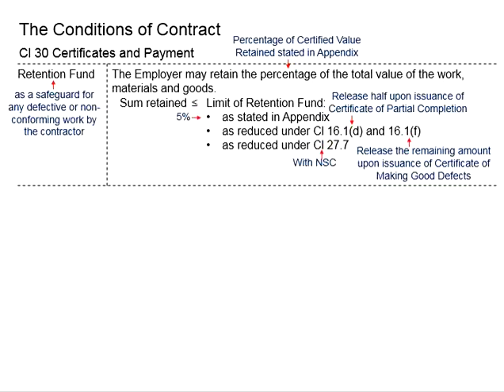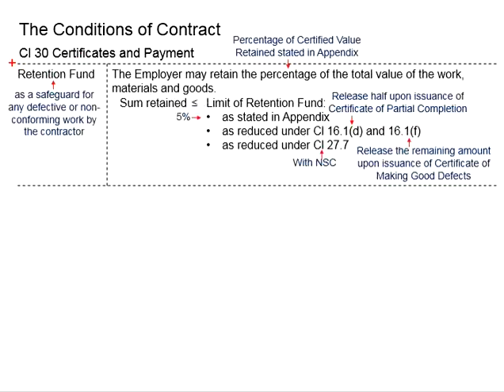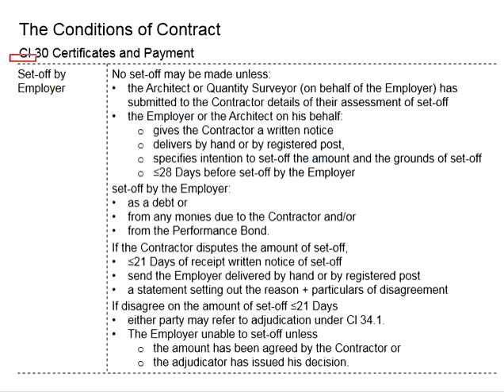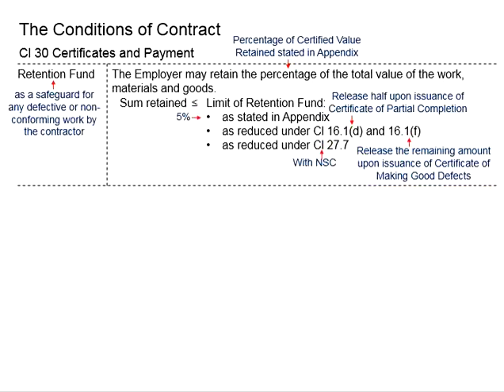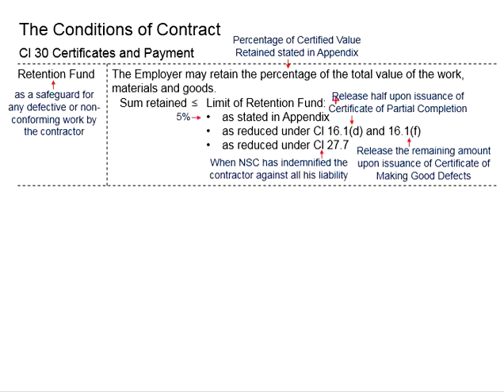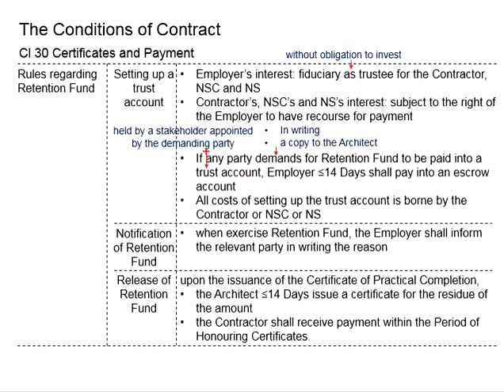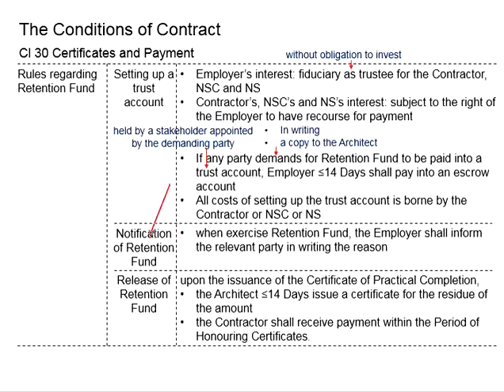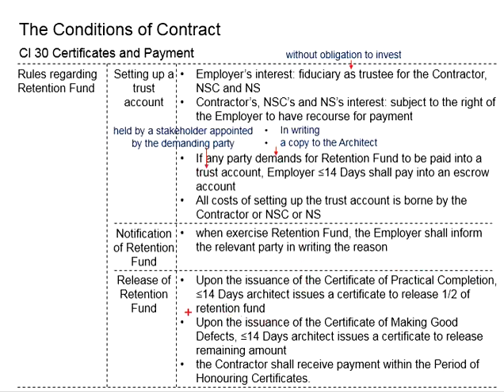3.50 Certificates and Payment (PAM Contract 2018 cl 30) Part 3 Retention Fund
Certificates and Payment (PAM Contract 2018 cl 30) Part 3 Retention Fund